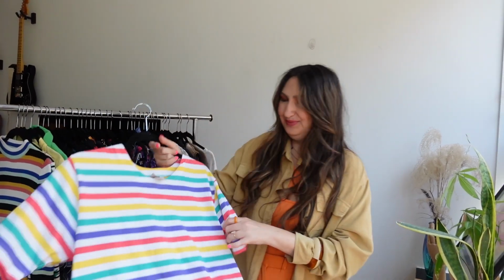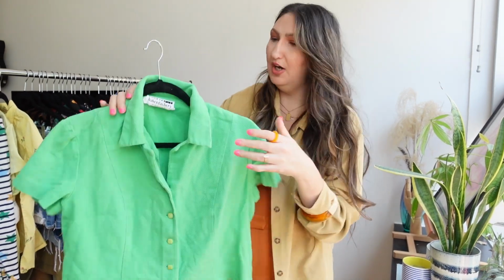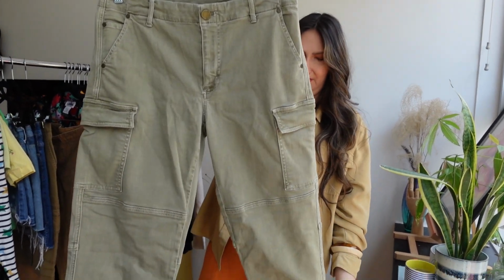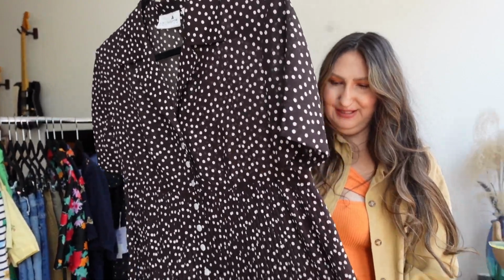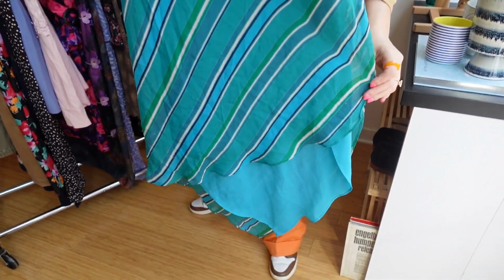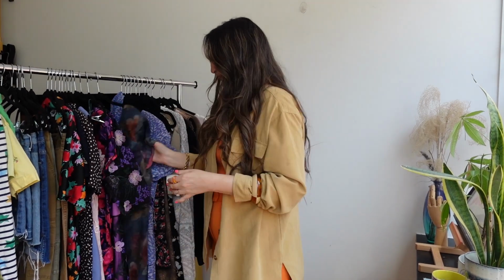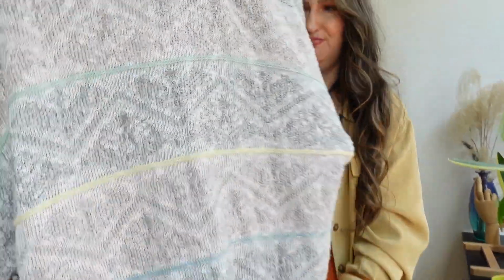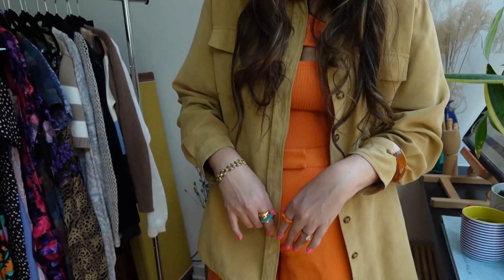Spring Trend Haul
In this Video I thrifted Springs Hottest trends to sell on Poshmark, eBay, Depop and Mercari.

Shop Wornologie for My Thrifted Finds:
Depop @wornologie
Ebay wornologie
Mercari @wornologie
Poshmark: @mandy_elizabeth

Stay Stylish !
X Mandy ElizaTHRIFT!